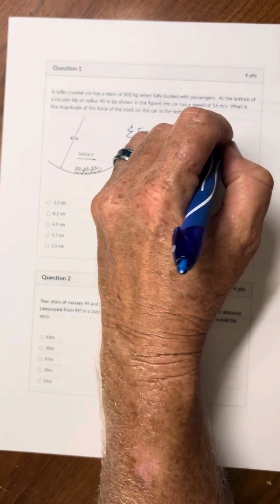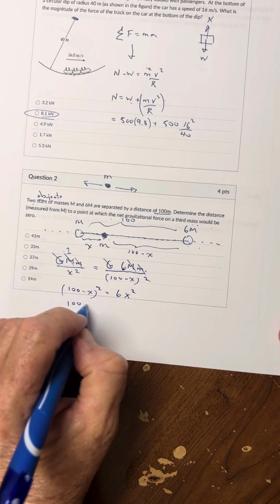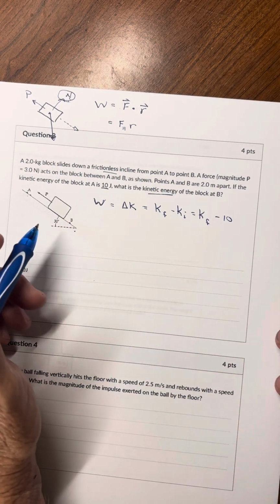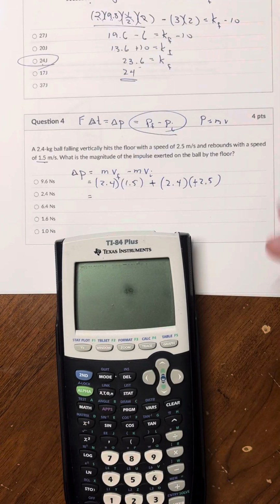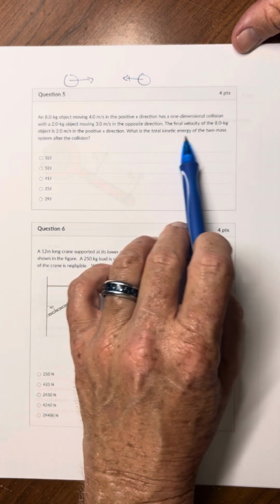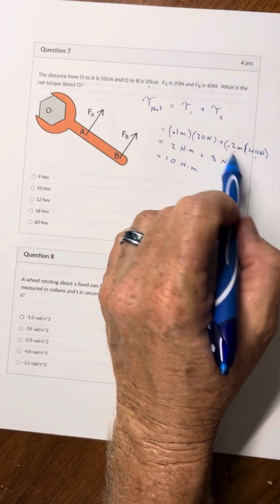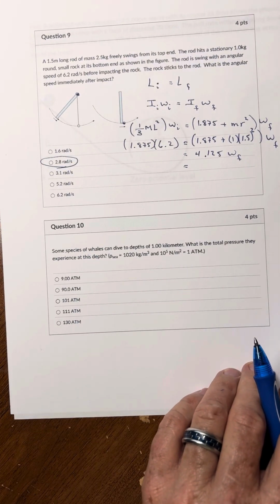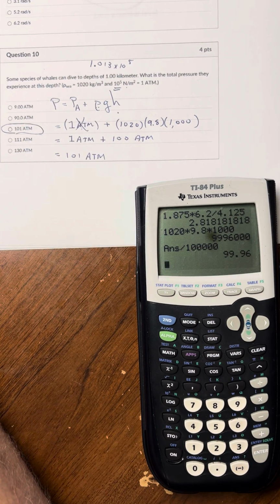Physics 110 exam 2 summer 2025 MQ questions